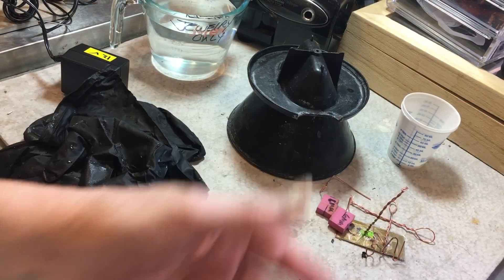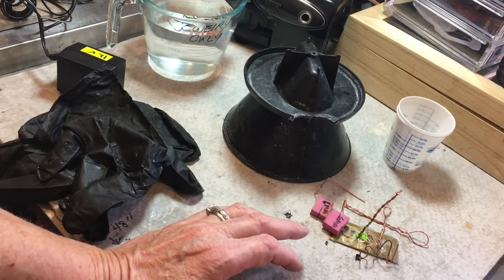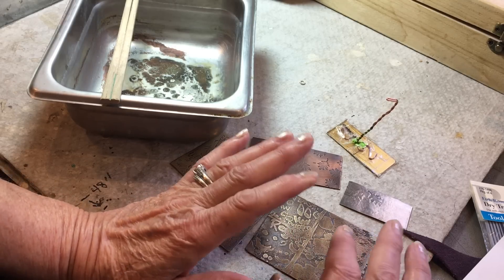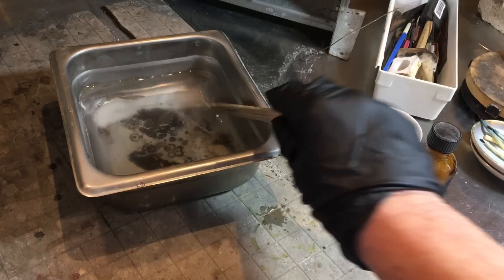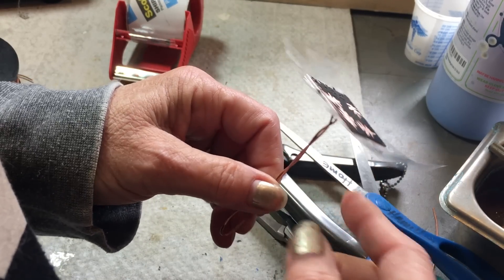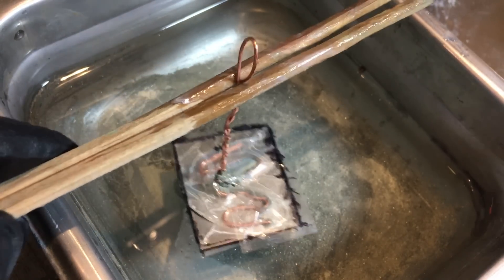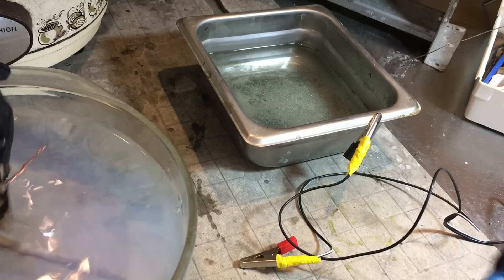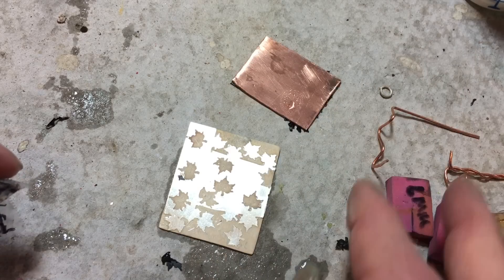Electrical Etching: An easy, clean and long-lasting way to etch.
This video is about Electrically Etching silvers and copper-based metals using copper sulfate and silver and copper nitrates.  The solutions presented don't emit dangerous gases like with acid baths or saltwater electrolysis.  They are less messy than ferric chloride and they last much longer.

Create pattern plates for the rolling mill or add beautiful texture to your metal.

Resists can be nail polish, paint pens, vinyl, PNP paper, photopolymer resists, etching grounds, and more.  Many people use Sharpie pens as a resist but, they do not last long in the solution.  Even the Industrial Sharpies don't hold up. In this video, I used a sticky-backed vinyl and punched shapes out of it with, well, punches!

Materials for etching

Copper nitrate, aka copper II: 500 grams (1.1lb)
Use for silver - better with sterling and Argentium. Also, use with copper, brass, and bronze. Filter before storing.

Silver nitrate: Shorter life than copper nitrate.  25g

Steam pans:
1/4 size, 2.5" deep steam pan
1/6 size, 2.5" deep steam pan

N95 particulate mask:

Chemical Resistant Nitrile Gloves (med.).  In the video, I mention not using latex but, latex gloves, designed for chemical protection, are actually fine.  Not all nitrile gloves are rated as chemically resistant. Check with the manufacturer.  Below are two types of acceptable gloves:

Nitrile, Chemical Resistant Gloves (med.)

#4 Filter Holder (Melita style)

Chemical Resistant Goggles

Brown Reagent Storage Bottle: Plastic,
Brown Reagent Storage Bottle: Glass,

Check with your local waste disposal company to learn how to properly dispose of chemicals.

Please, please, please, wear appropriate safety gear.

For more information on jewelry making/metalsmithing please see:

NancyLTHamilton.com

Nancy LT Hamilton on Instagram

(I am working on an etching page that will contain a lot more information on electrical etching and the chemicals used. Finishing this page could take a while as there is a lot of information to cover and I, like you, am a busy person).  Please refrain from negative comments if I haven't finished web pages (or videos) when you want them.  I appreciate your patience. Thanks!